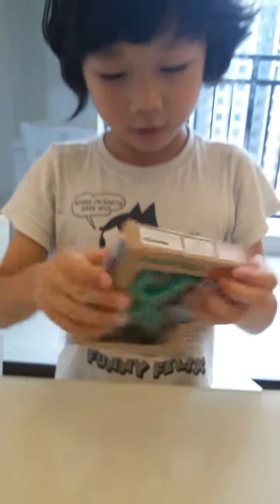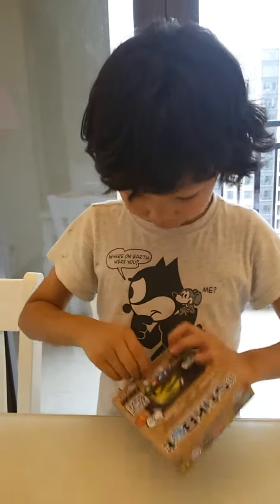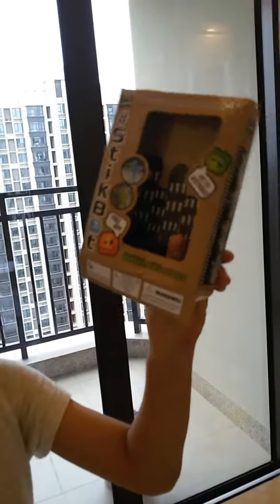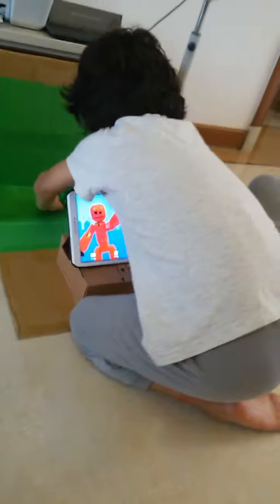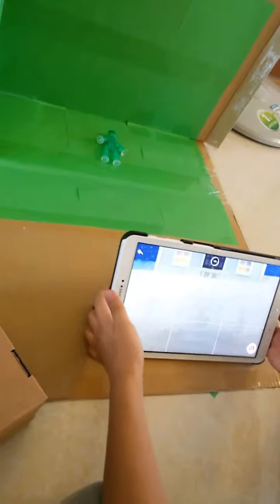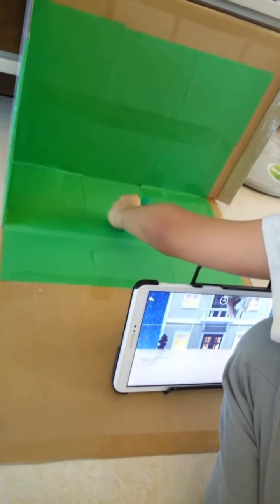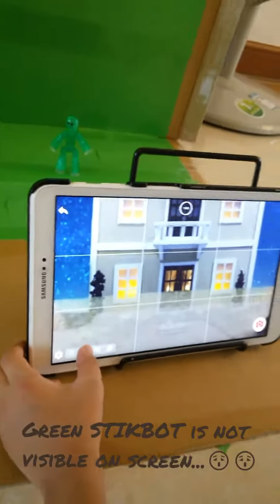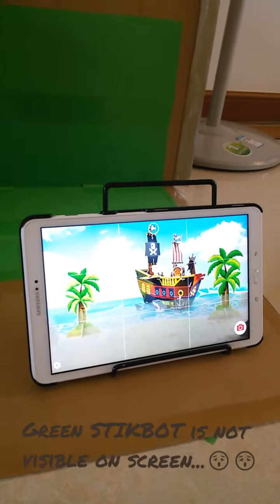{♡Elroy}Stikbot, Stikbot studio App and Green Screen/스틱봇/2018,G1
I made my own stikbot studio.
But green stikbot can not blend in.

한국에 스틱봇을 두고 와서, 아빠가 몇개 다시 주문해 줬는데,
하필 초록색이 먼저 왔음,
박스와 색종이로 수제로 힘들게 만든 스튜디오에서
초록 스틱봇이 보이지 않았던
슬픈 이야기..😫😫